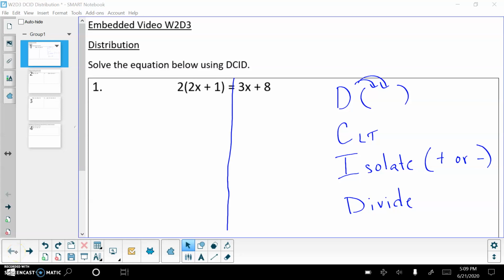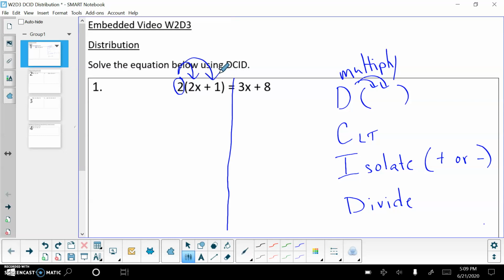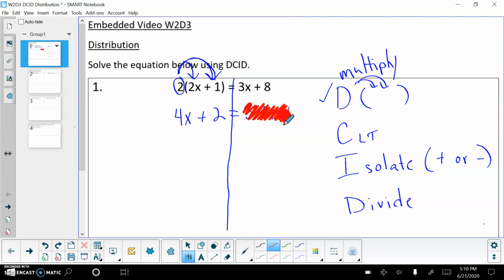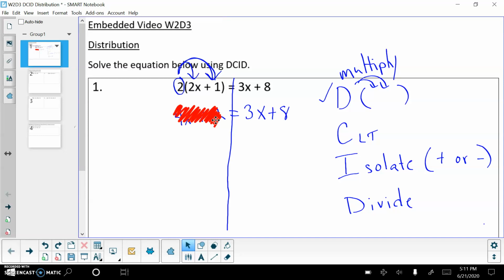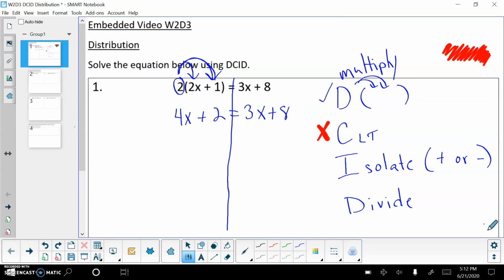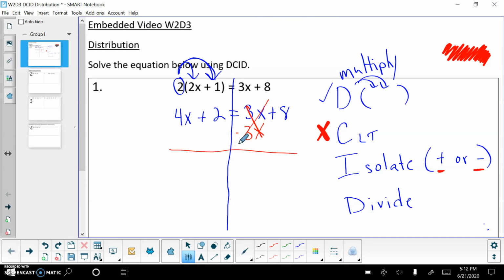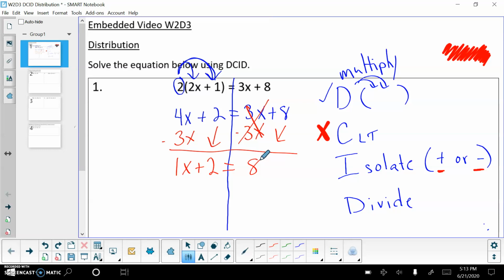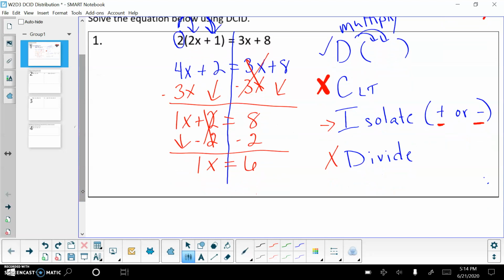W2D3 Embedded Distribution